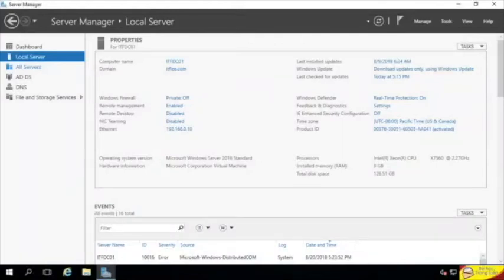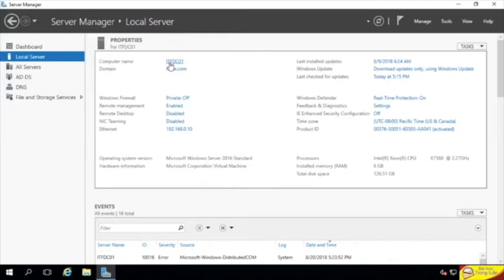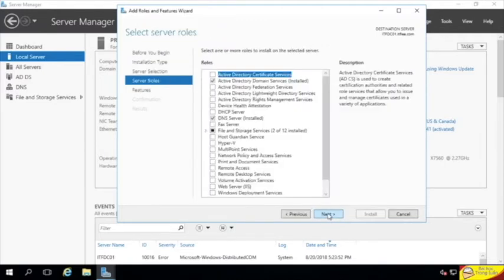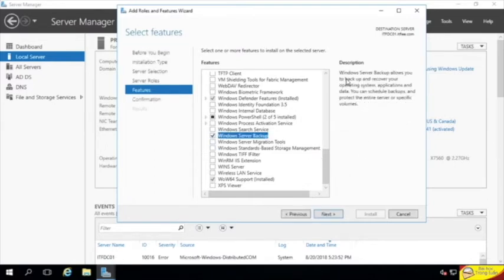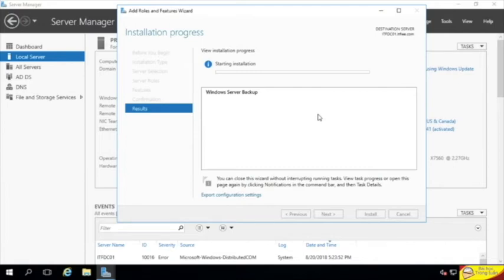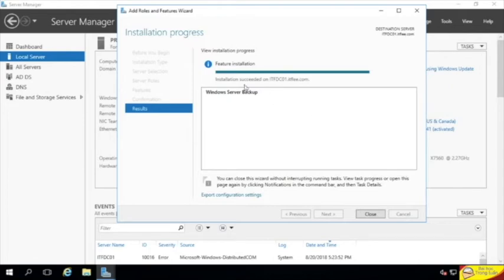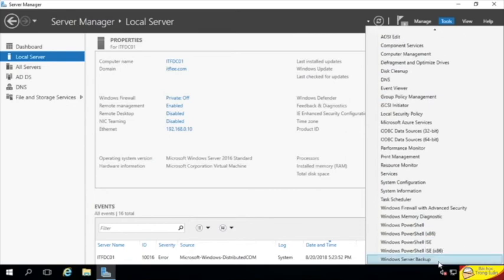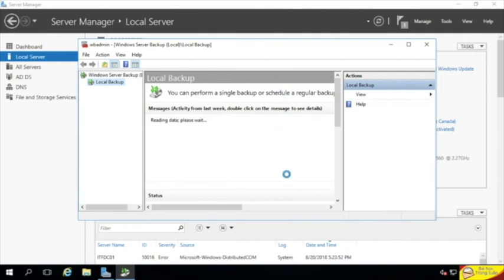Buoi11 2 1 Installing the Windows Server Backup Feature